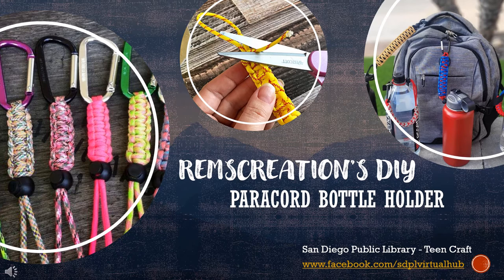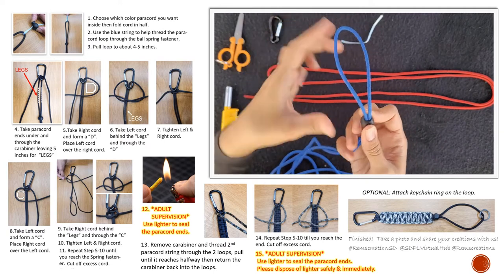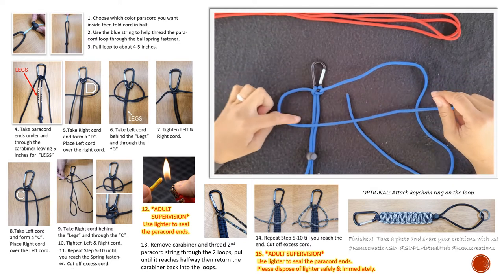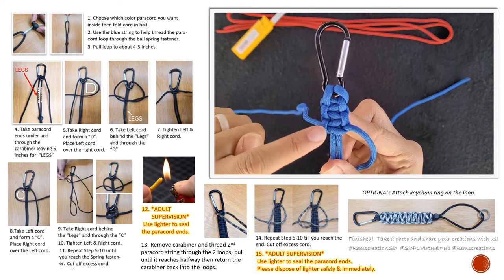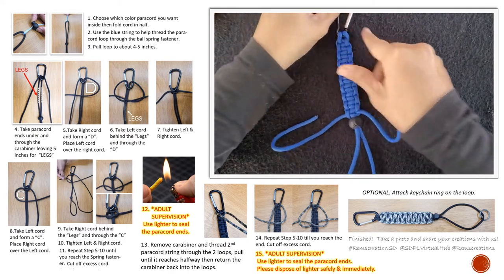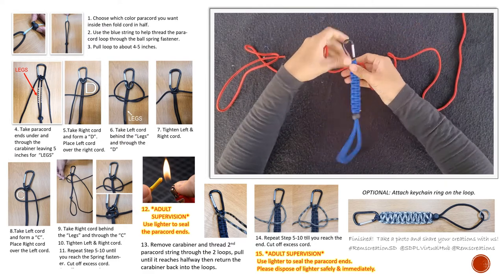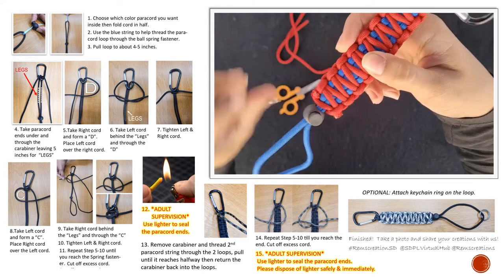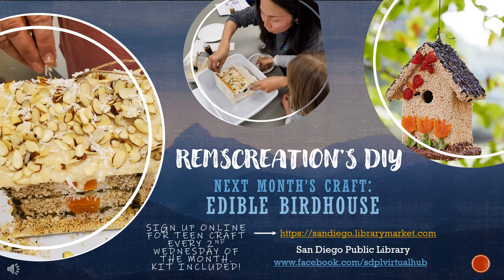RemsCreations - Paracord Bottle Holder Tutorial- SDPL Teen Craft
Tired from having to hold your bottle or it rolling off to who knows where? Go hands free and clip it! Learn how to make this versatile paracord holder to carry your bottles or transform it as handles for all kinds of belongings.  Join me every 2nd Wednesday of the month for San Diego Public Library's Teen Craft program.

Share your creations and how you use your Paracord Holder on Facebook